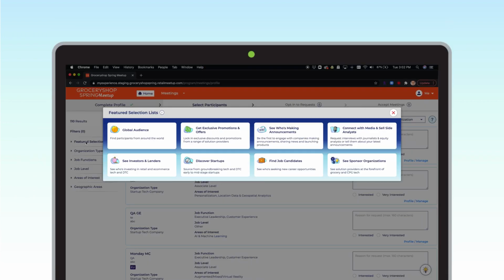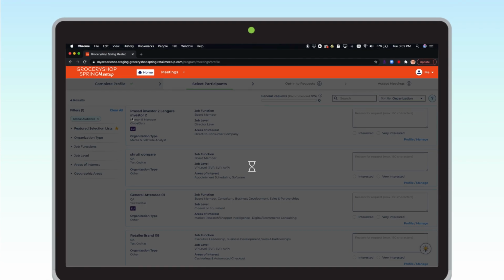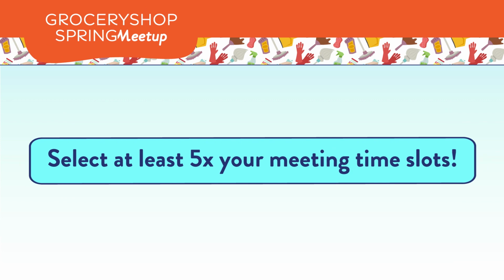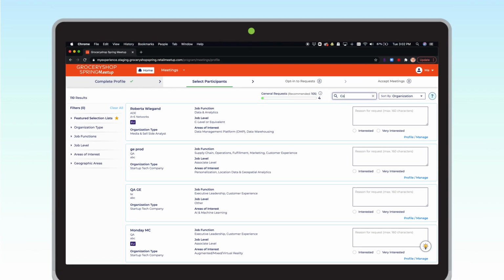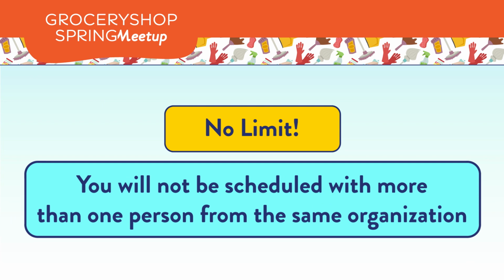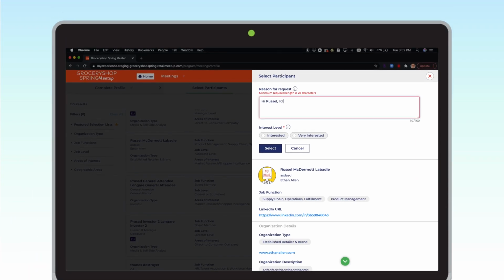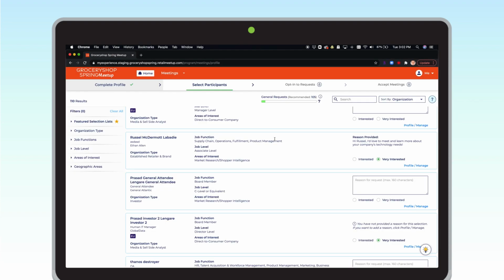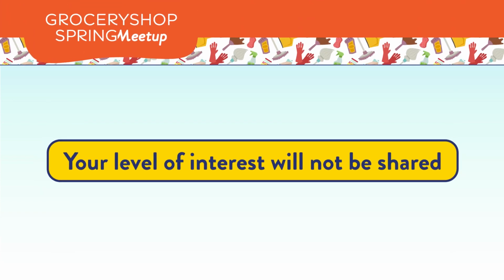Groceryshop Spring Meetup Platform Tutorial Video 2023 - Week 2